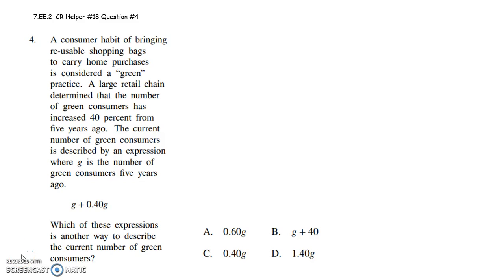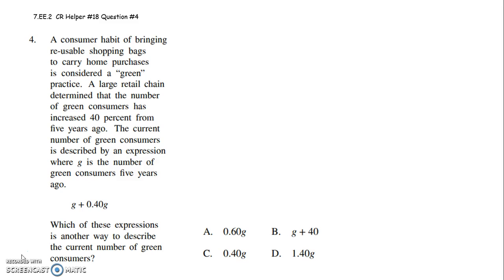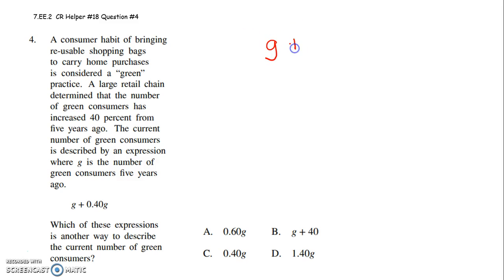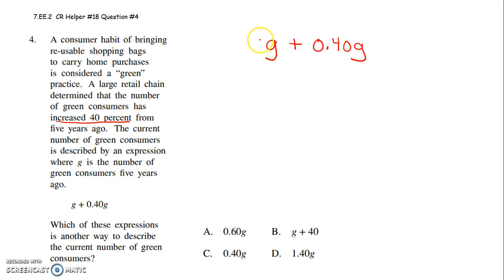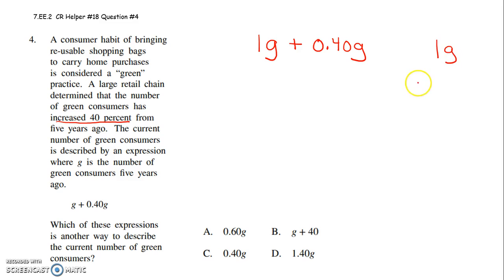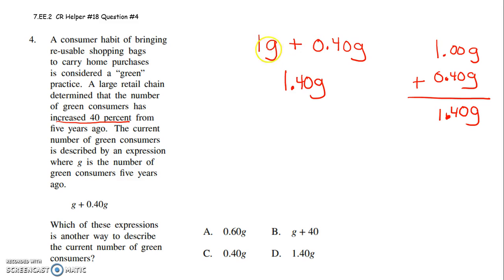7 EE 2 Grade 7 CR helper #18 Question #4